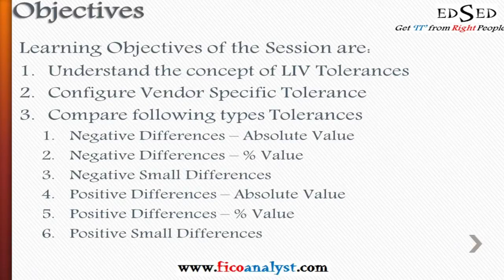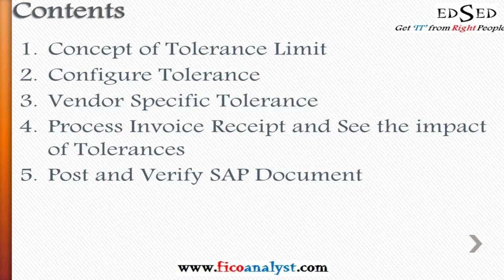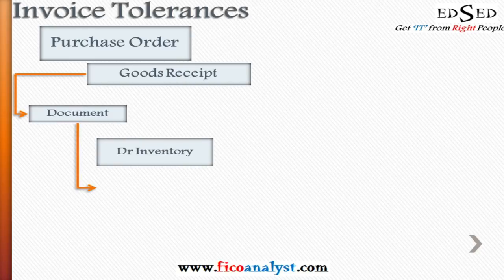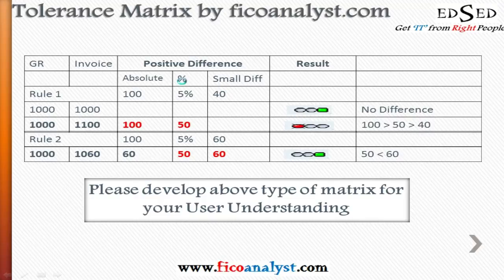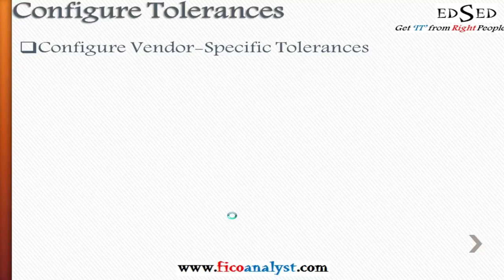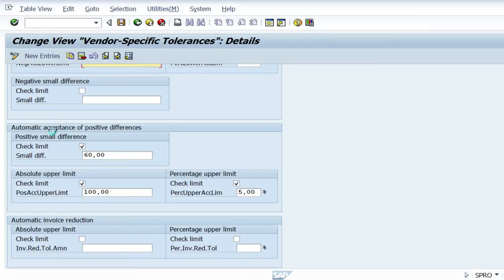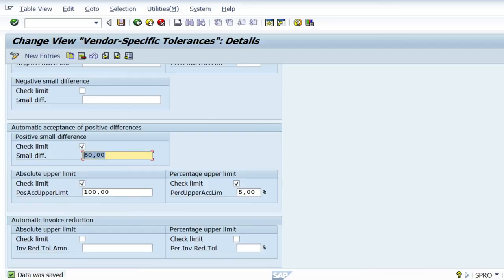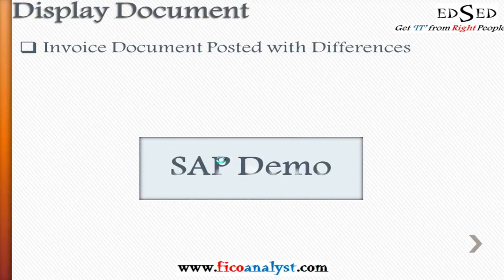Vendor Specific Tolerance - Demo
This is presentation regarding the Vendor Specific Tolerances in LIV